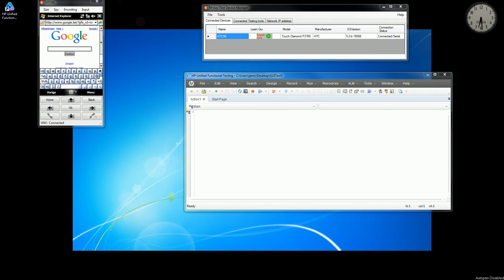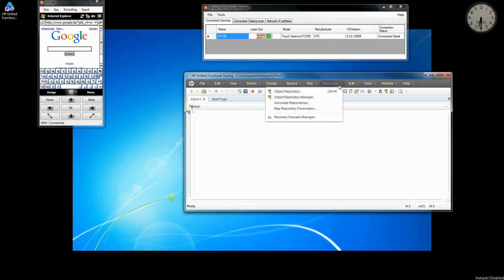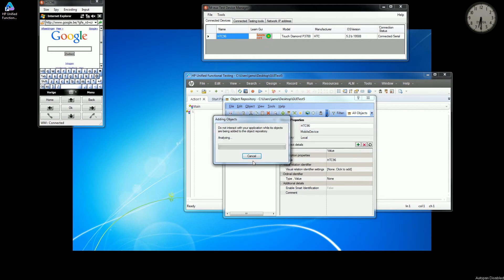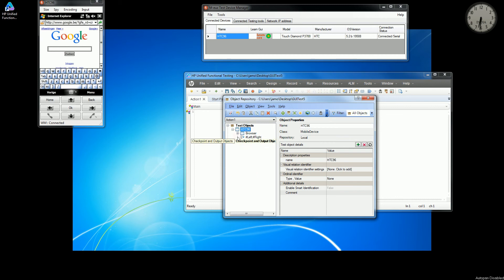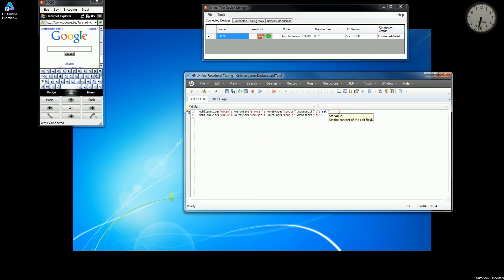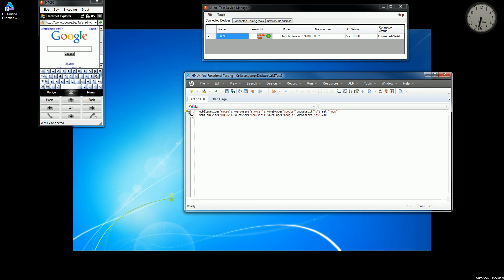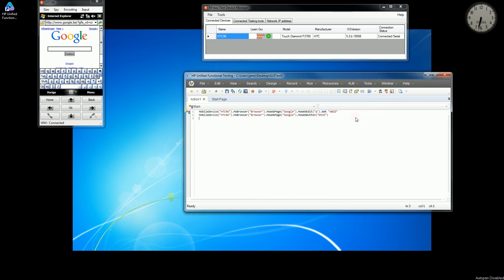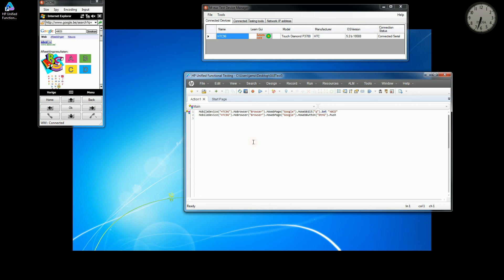Test Web Applications on Windows Mobile devices using M-eux Test and HP UFT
In this video, we demonstrate how you can automate your tests of web applications using Internet Explorer on Windows Mobile and HP UFT, together with the M-eux Test plug in.

In the video, you can see how:
- We connect remotely to the Windows Mobile device
- Import all web objects to the HP UFT object repository
- Use the objects in the HP UFT object repository to write UFT scripts using VBScript